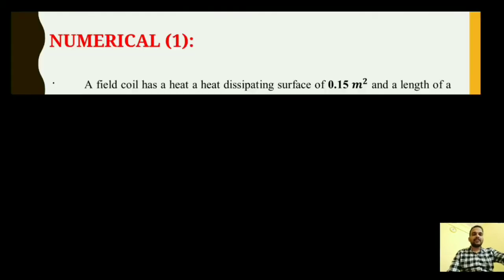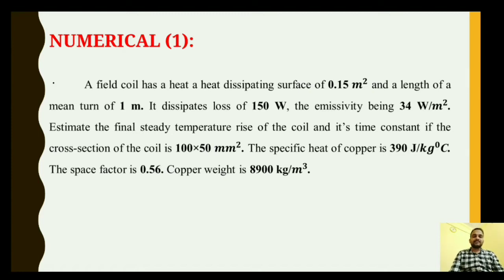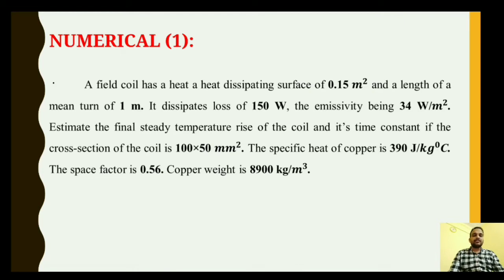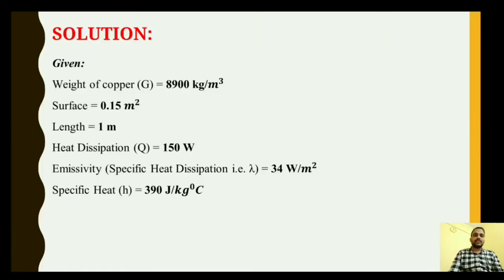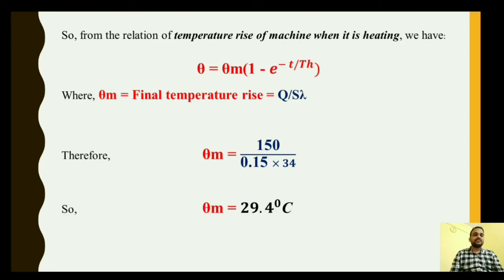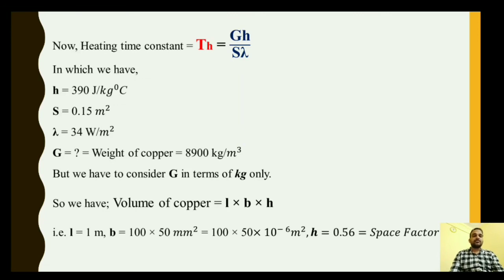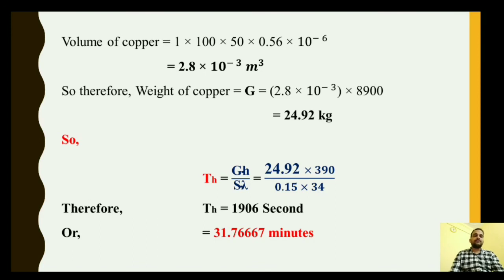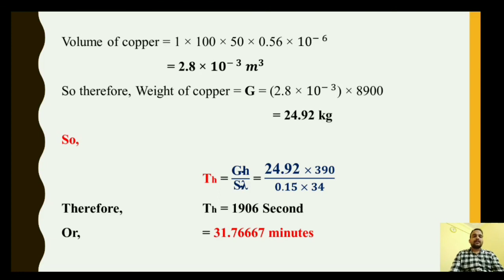Electrical Machines Design/ Unit- 1/ Lecture- 8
Numerical related to Heating Time Constant and The Value of Final Steady Temperature Rise of Machine is discussed here.